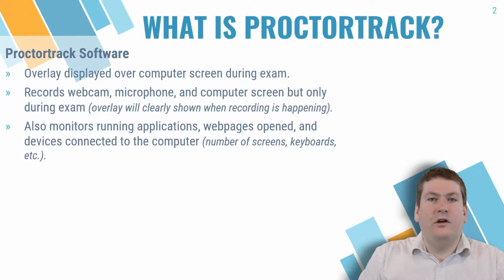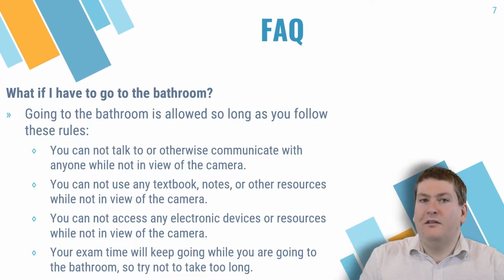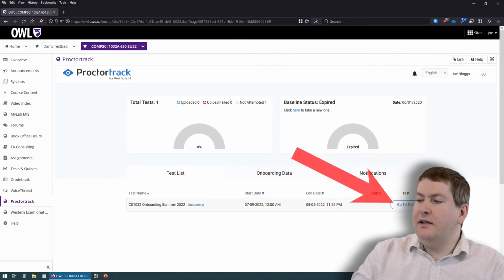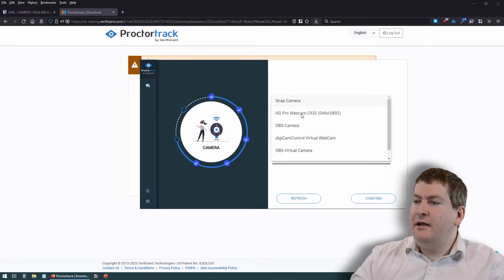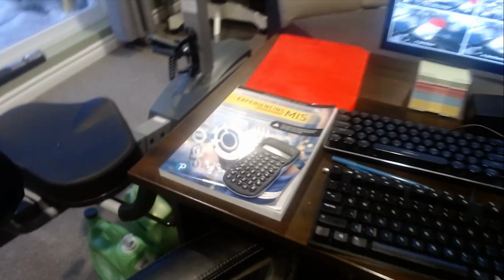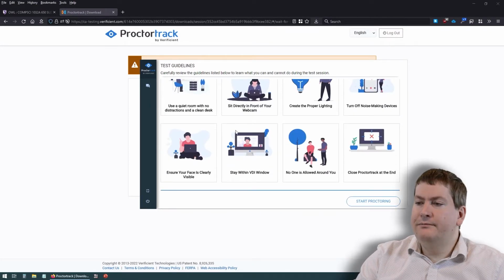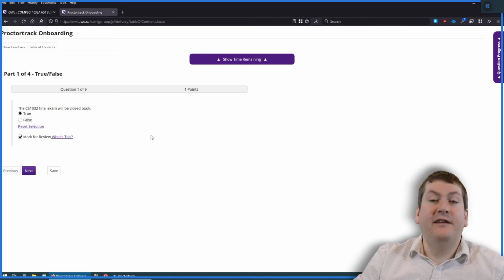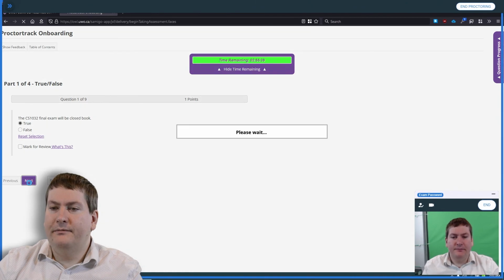CS1032: Proctortrack Onboarding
00:00 Introduction
00:38 What is Proctortrack?
01:46 Privacy Concerns
03:38 FAQ
08:41 Onboarding Tutorial
33:23 Restarting the Exam (in case of crash/reboot)
36:35 Outro